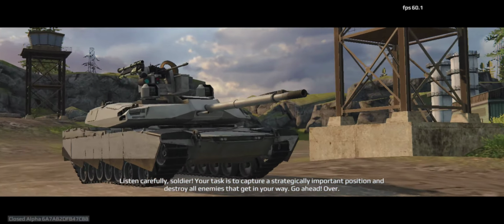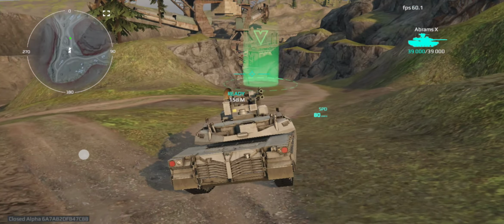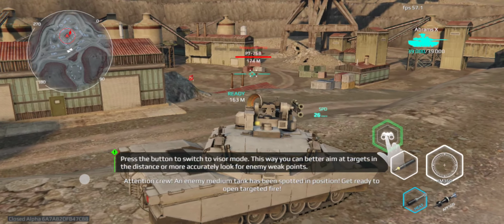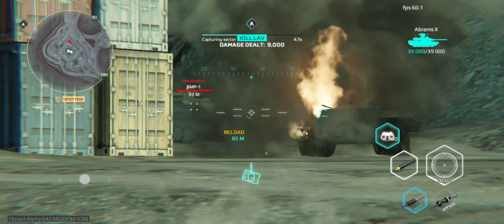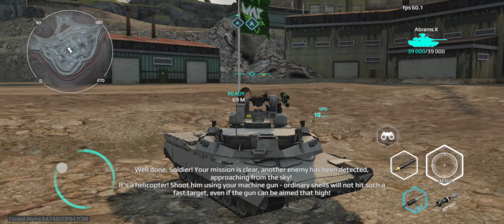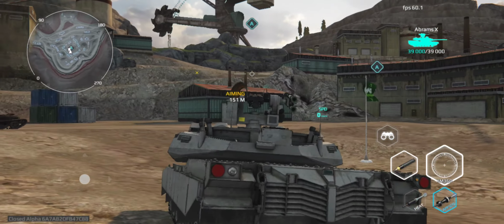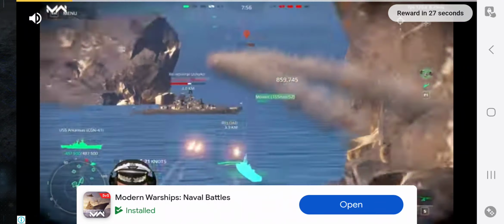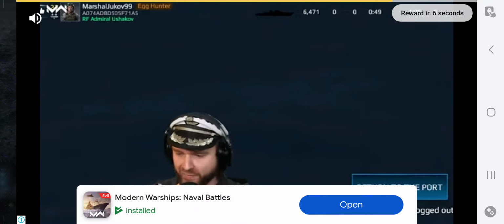MWT Tank Battles first official gameplay ever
I am an official alpha tester for mwt